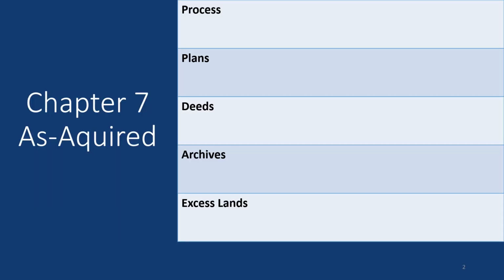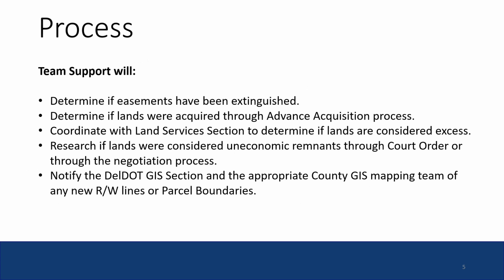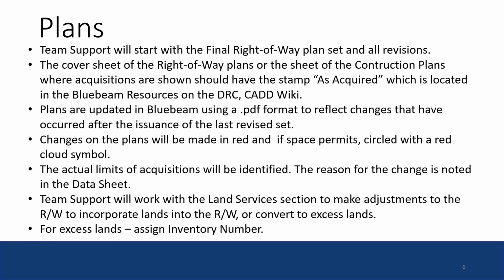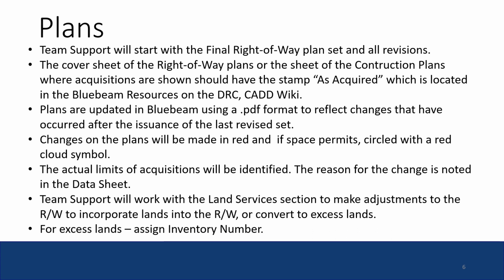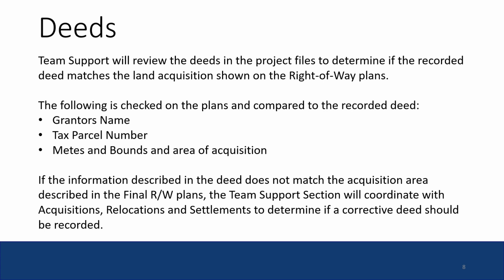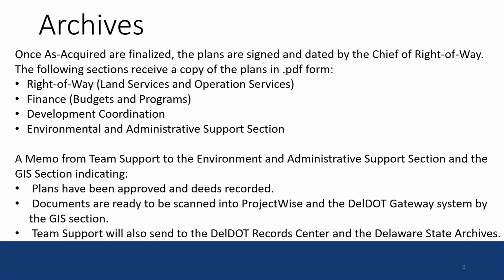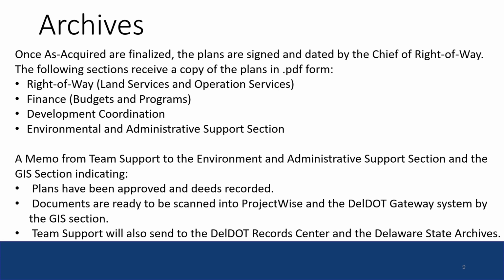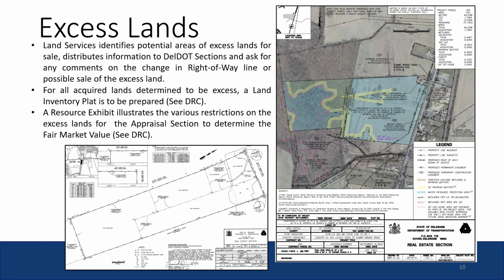Chapter 7 As Acquired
Chapter 7 is the process for preparing As-Acquired Plans.